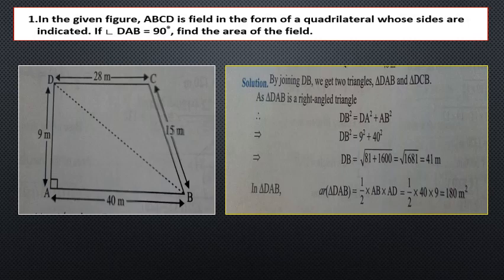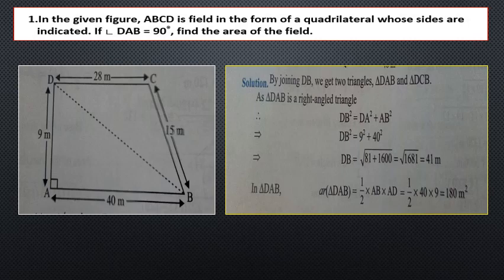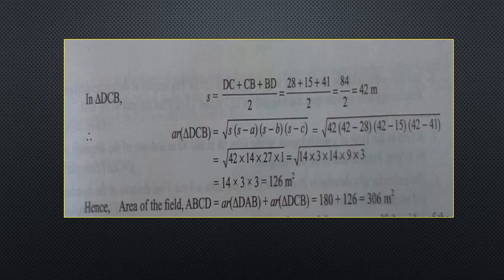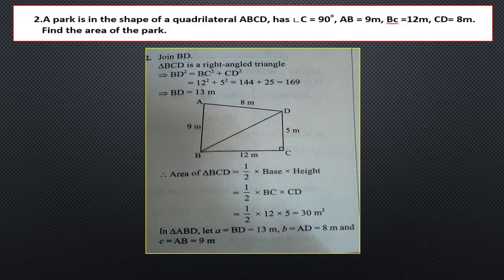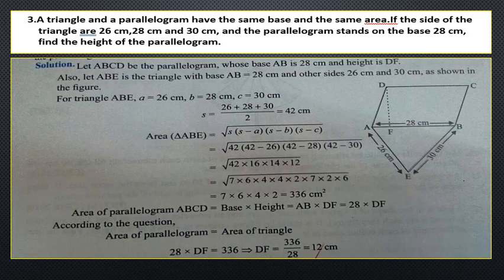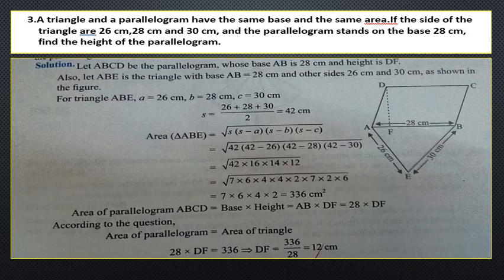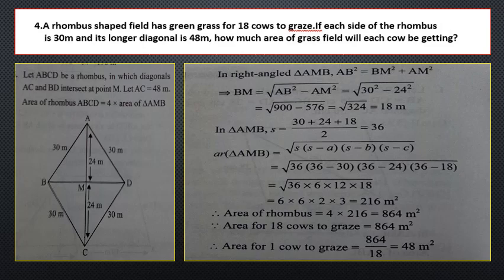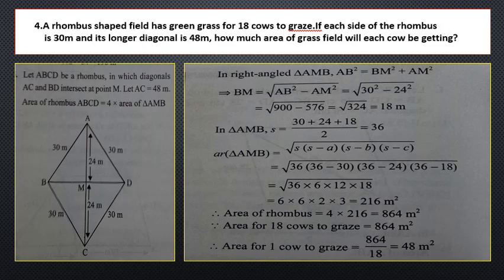HERON’S FORMULA 2